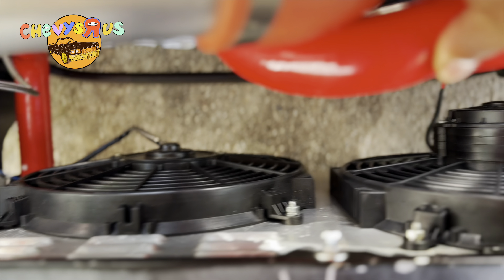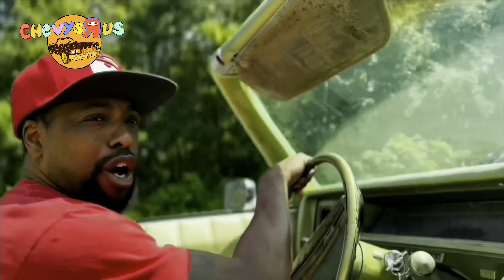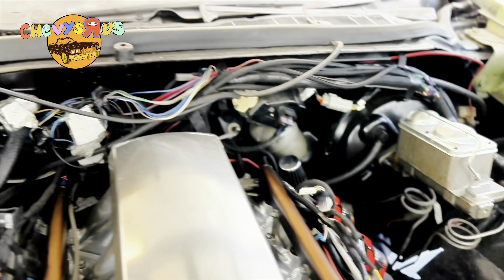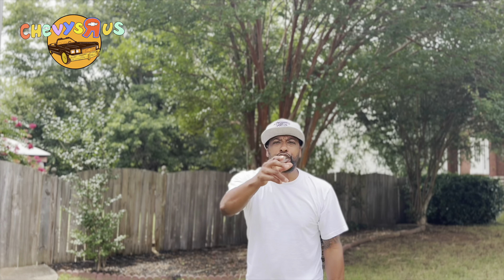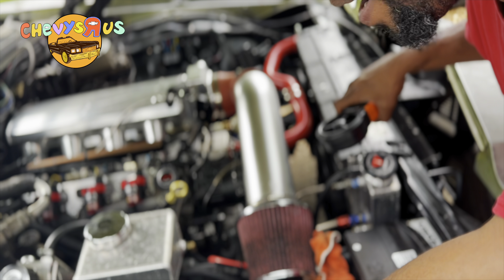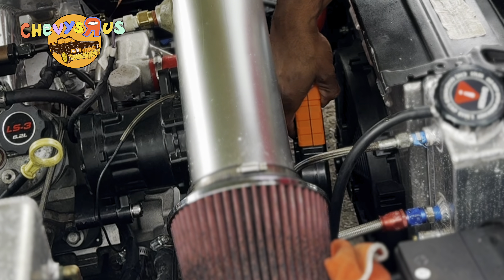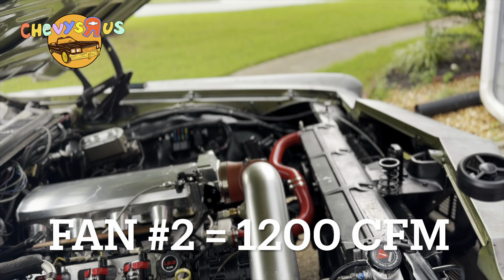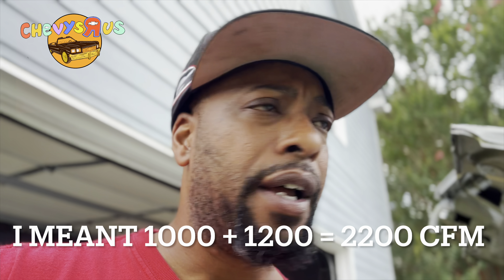LS Swap Overheating Fixes: The Ultimate Quick Fix Guide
If you're experiencing overheating issues with your LS swap, this quick fix guide is for you! This LS Swap Overheating Fix is like gold!!! Learn about LS steam port kits and proper cooling techniques to keep your engine running smoothly. Say goodbye to LS swap overheating problems for good!

We've had some overheating problems with our LS swap, but not anymore! This video covers how to identify the issue and the exact steps to solve it. Trust me, you don't want to risk engine damage and costly repairs due to overheating. Learn how to measure airflow, upgrade your fans, and ensure your LS Swap cooling system is top-notch. 🛠️

Plus, we're diving into the wiring specifics to make sure you've got the right relays, fuses, and wire gauges to support those powerful fans. No more popping fuses or burnt wires here!

For all my fellow old school car enthusiasts, especially those working on classic cars like the 75 Caprice Convertible, this is a must-watch. Join the Chevys R Us Family and let's keep those engines running cool together. Blessings!!! 🙏

CHAPTERS:
00:00 - Upgraded Electric Cooling Fans Installed
02:45 - Testing Electric Cooling Fans Performance
19:40 - Subscribe
20:24 - See You Next Time

Would you like to help people learn more about LS Swaps and Old School Cars?  Sew a small seed if you can.. Blessings!!!

JOIN US
NEW VIDEOS: EVERY THURSDAY AND SUNDAY!!!
GO LIVE WENSDAYS QUESTIONS AND ANSWERS!! @6PM